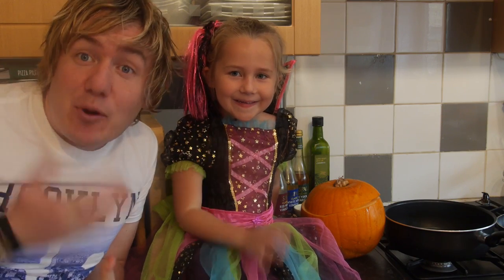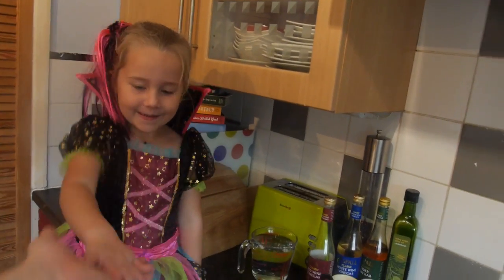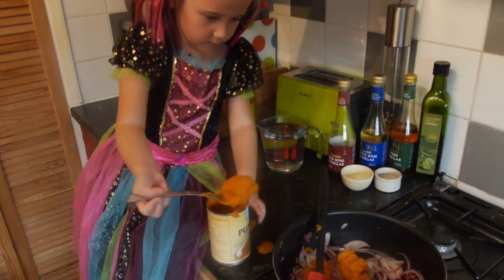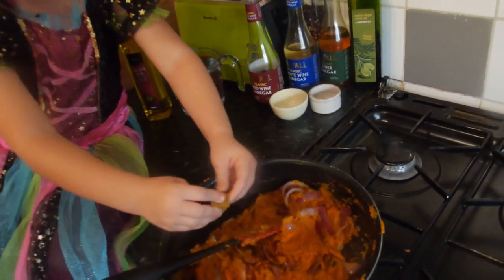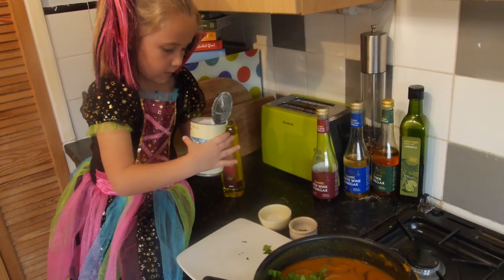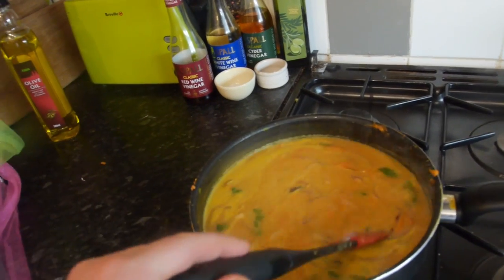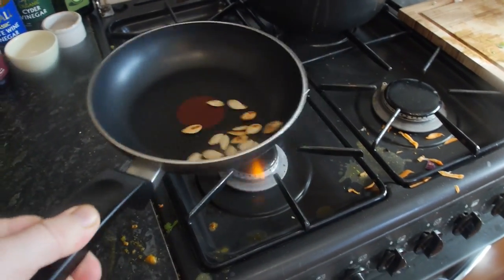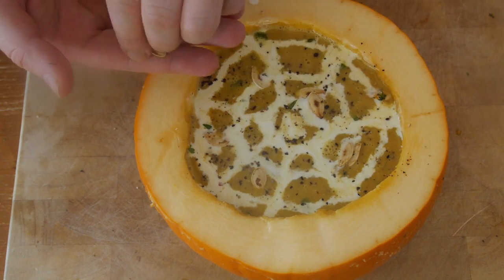Pumpkin & Coconut Soup Recipe MYVIRGINKITCHEN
Description of video & Ingredients:
In this video Phoebe takes the lead and shows you how to make a pumpkin & coconut soup served in a hollowed out pumpkin. It's got a little red onion, veg stock, pepper and coriander in there to add more flavour and just works super good - hope you give it a try. Optional creamy spider web on top for a Halloween feel!
1 pumpkin
tin pumpkin flesh
chopped coriander
salt & pepper
tin coconut milk
500ml water
veg stock cube
single cream
1 red onion